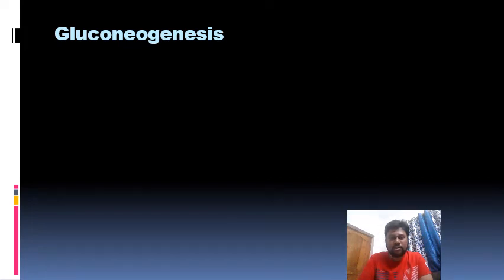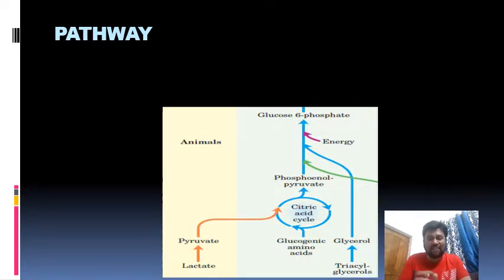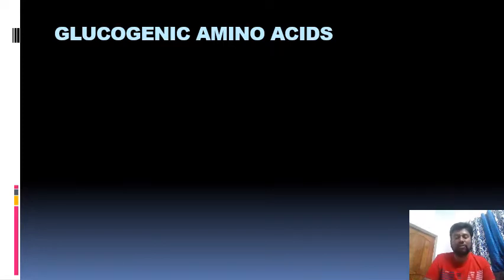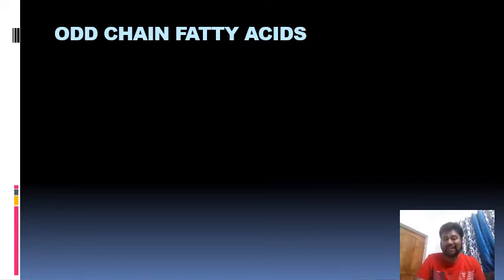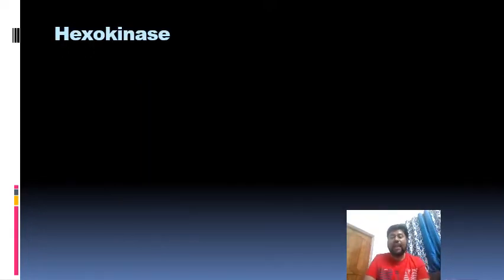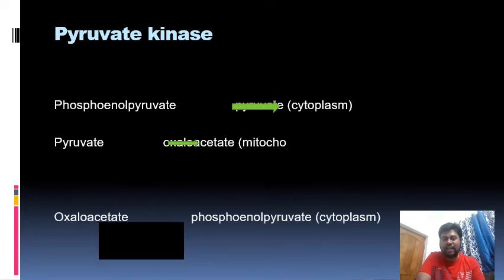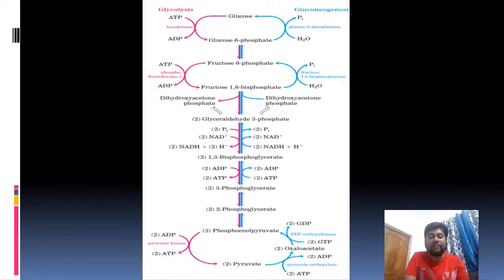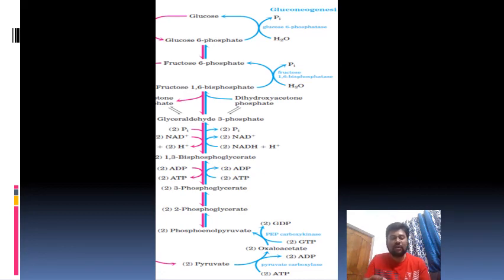Gluconeogenesis - Made simple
MBBS LECTURE - DR  V N Guhan